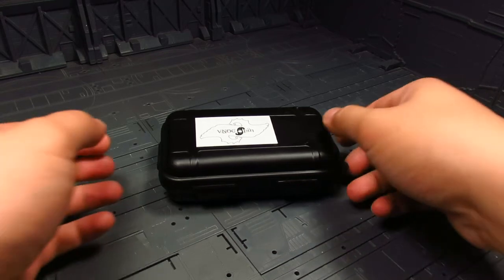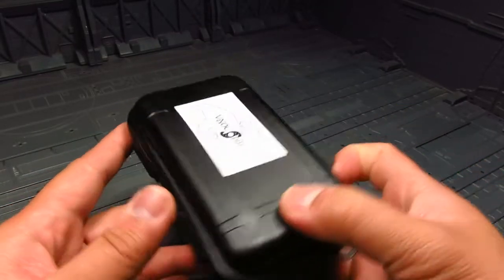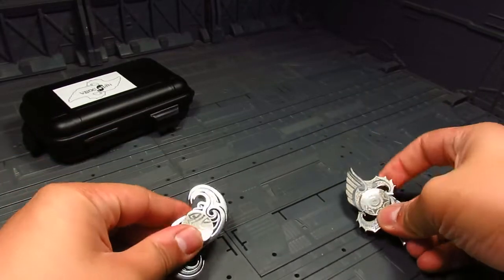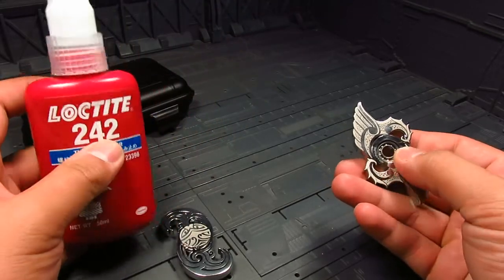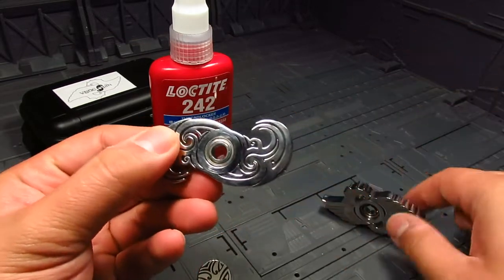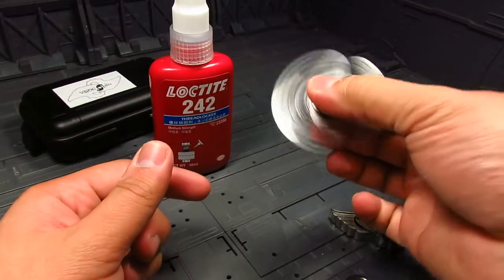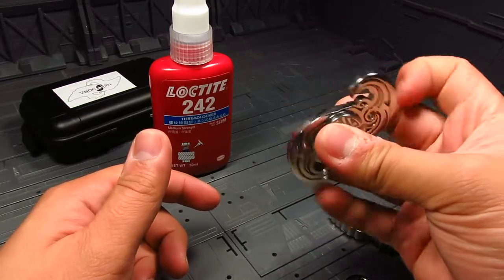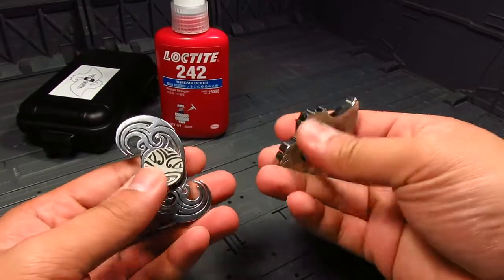VNOC Eagle Wing and Smoke Spinner Review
Price: At the time of sign-up order was at $65/ea.  Pricing will vary on future releases, please contact them for updated price.
Material: Stainless Steel body
Bearing: Hybrid R188 Bearing, press fit.
Spin time: Around 2-3min.